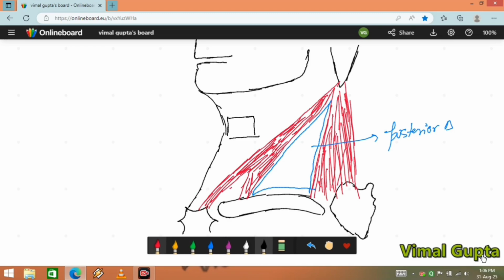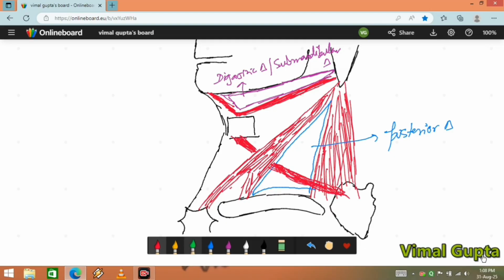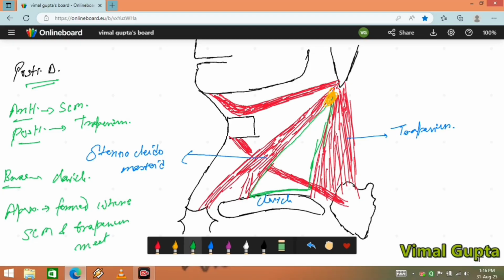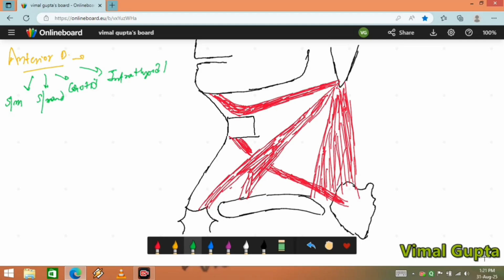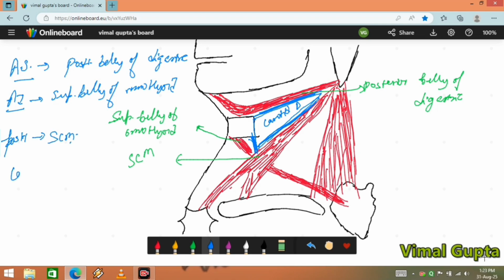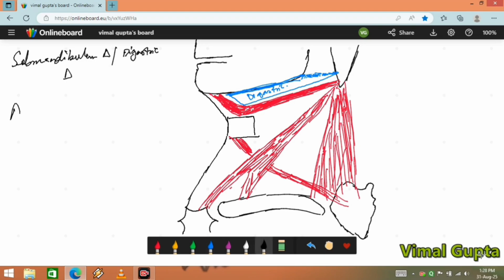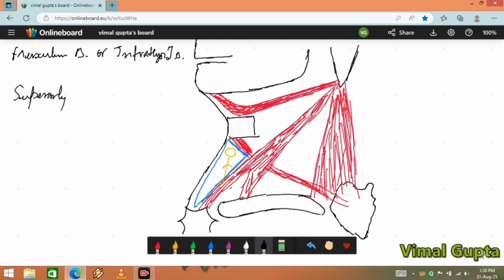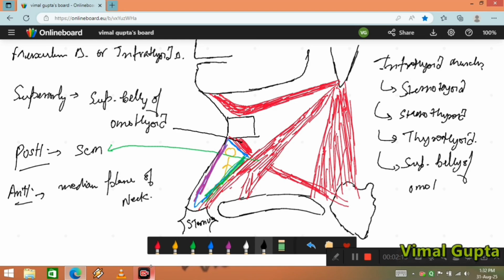TRIANGLES OF NECK II Easiest explaination II 100% Marks II MBBS II BDS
Learn to Sketch TRIANGLES OF NECK in simplest way II 100% marks II MBBS II BDS I

Struggling with anatomy? Let us make it easy!

This channel is dedicated to breaking down complex topic ie Triangles of neck into simple, visual, and student-friendly content — perfect for MBBS & BDS students preparing for exams, viva, or quick revisions.

✅ Clear explanations
✅ Easy mnemonics
✅ Clinical relevance
✅ Short and exam-focused videos

Whether you're just starting out or revising before exams, we’ve got your head and neck anatomy covered!